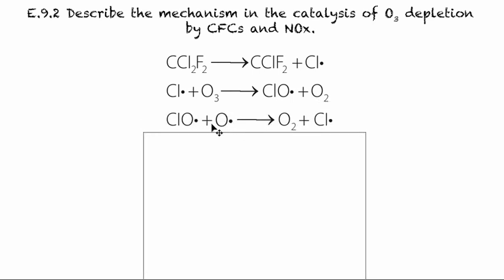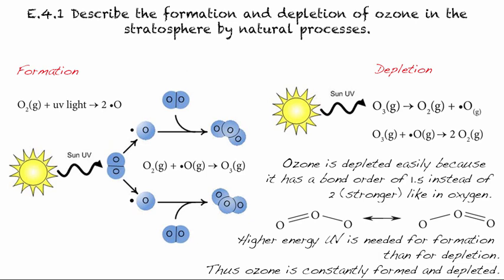E.9.2 Describe the mechanism in the catalysis of ozone depletion by CFCs and NOx.